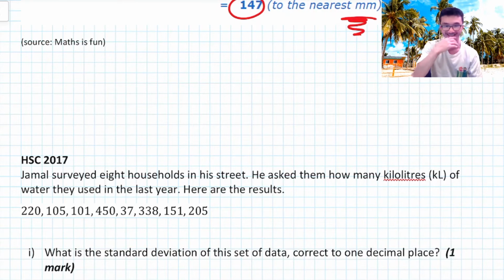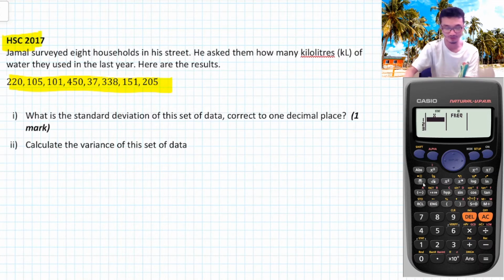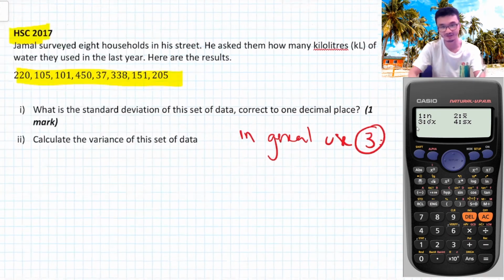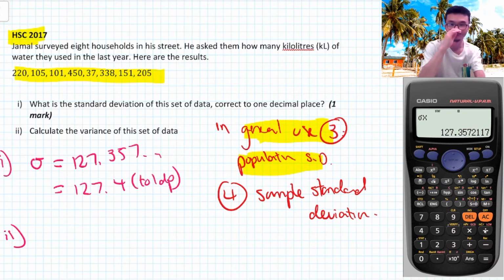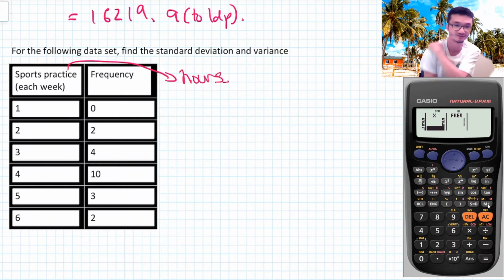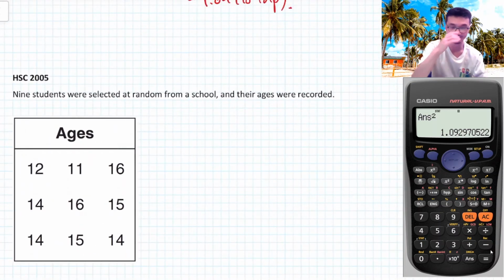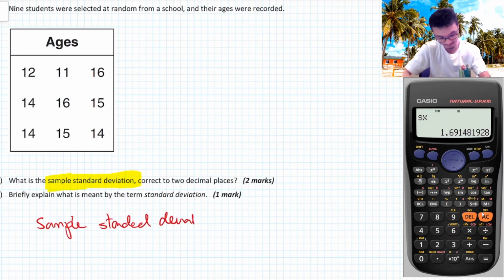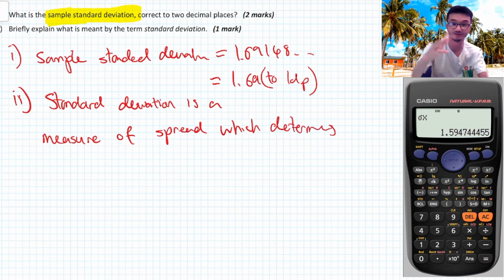Standard Deviation and Variance (Part 2: Examples)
Examples of calculating standard deviation and variance of data sets.